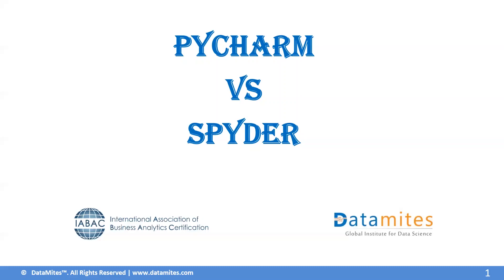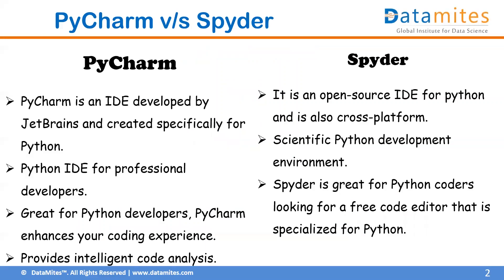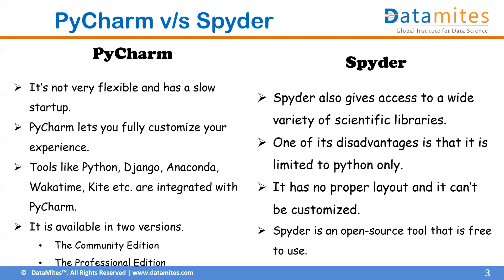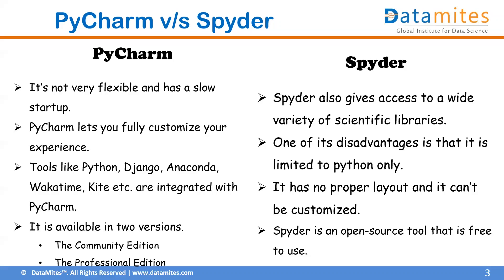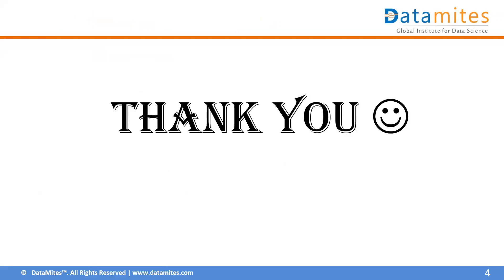Pycharm vs Spyder - What is the Difference? - Pros & Cons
This video describes the difference between Pycharm and Spyder and pros and cons of using them.

DataMites provides data science, machine learning, artificial intelligence, deep learning, python, r programming, and IoT certification courses. DataMites is accredited from IABAC.